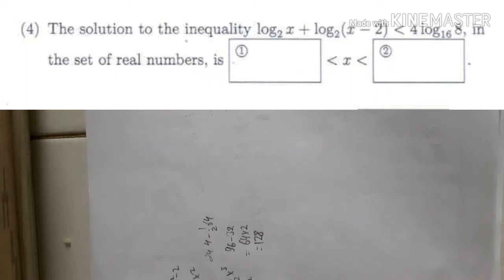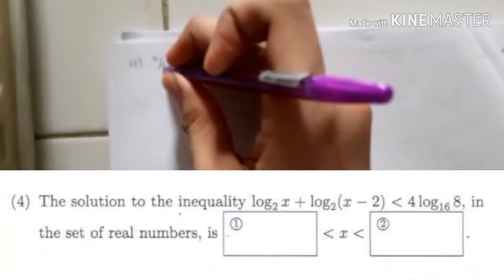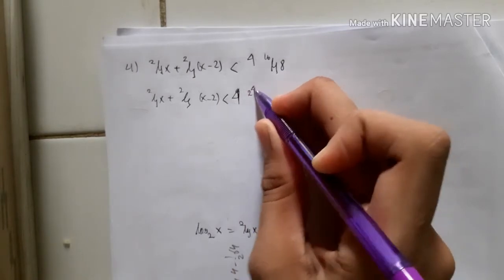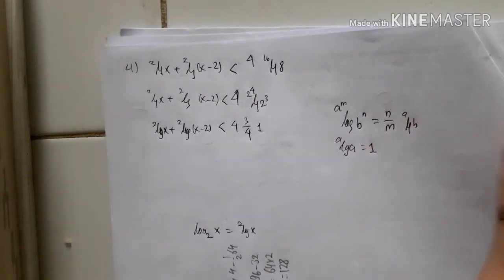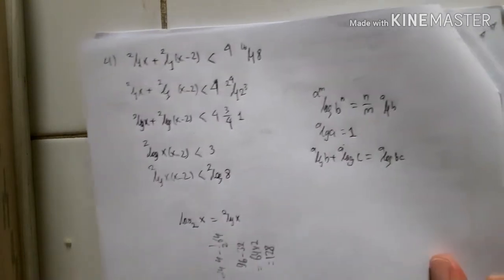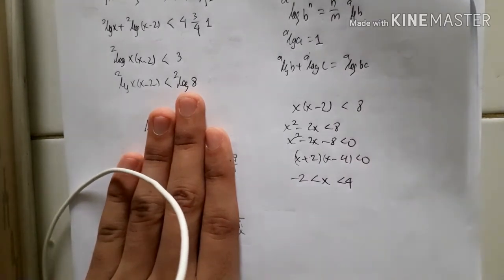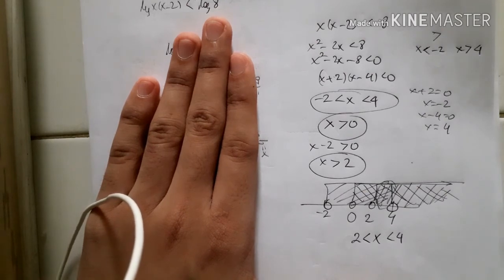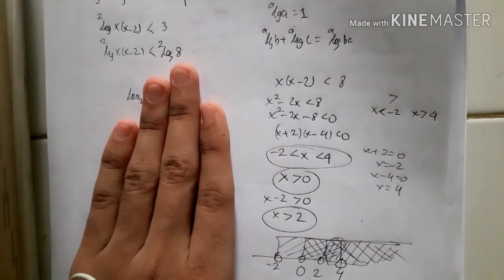MONBUKAGAKUSHO 2014 MATHS B PART 1 No(4) Undergraduate Student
Monbukagakusho 2014 series of Mathematics (B)

Stay took guys for my other solution videos.

And also the Instagram account for Examination Solution has been created,

And I will make some newest content there other than just make a solution for exams.